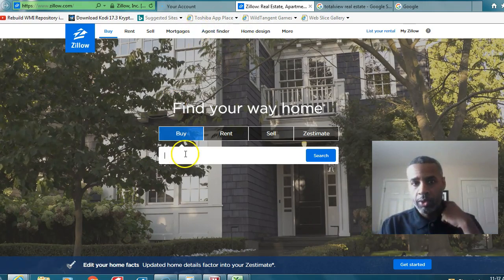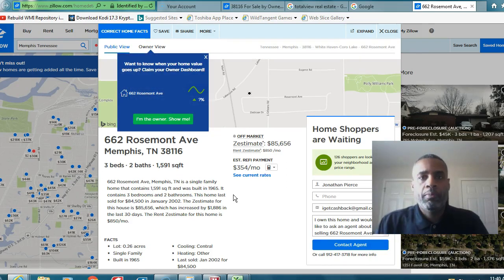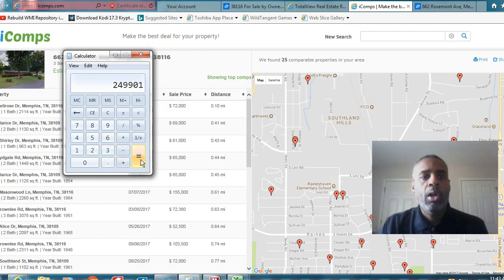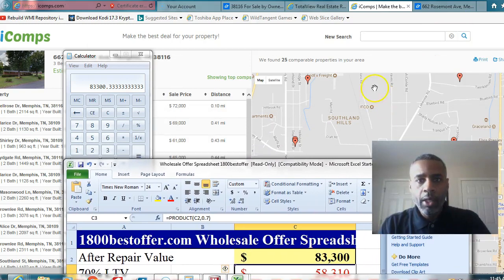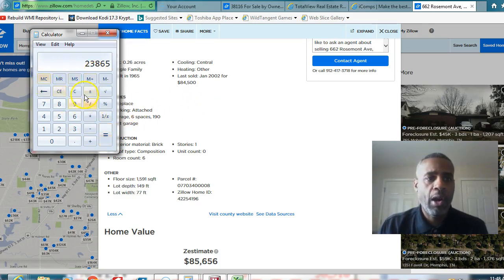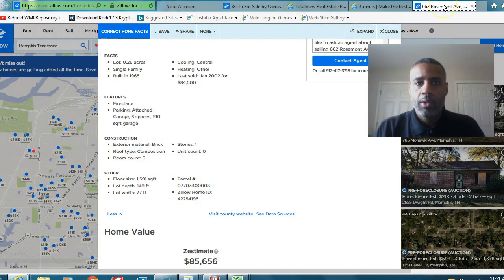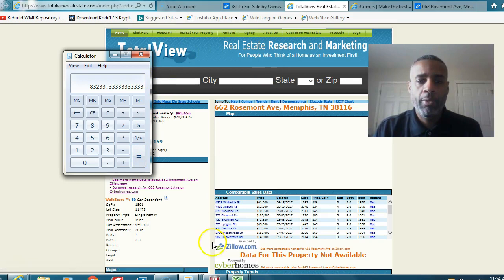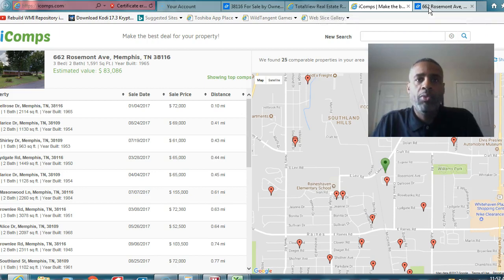How to submit email offers using the 1800bestoffer spreadshe